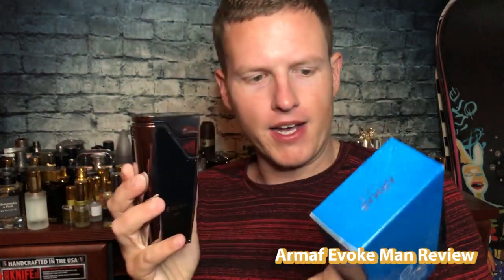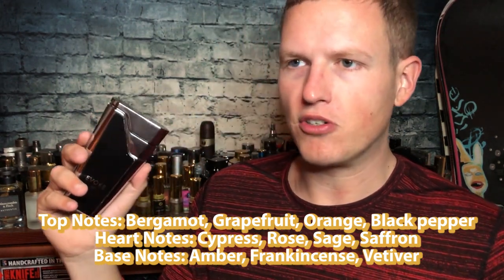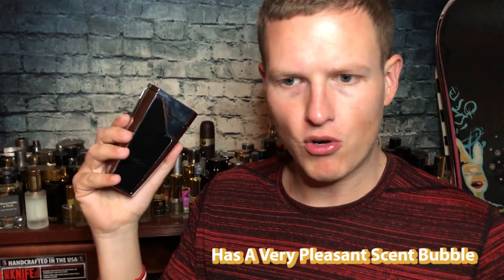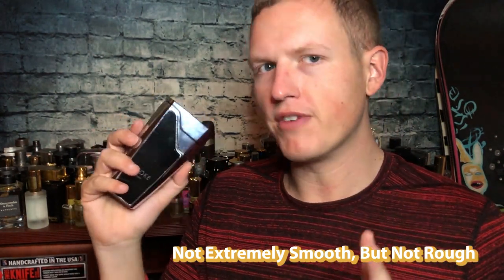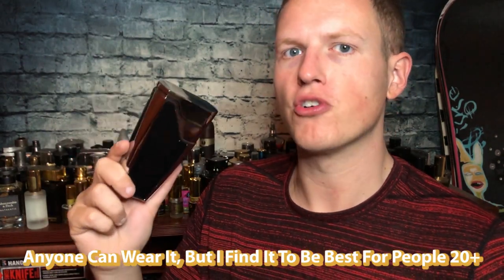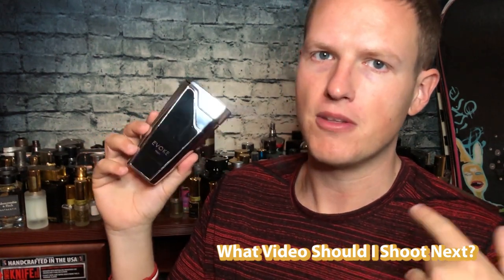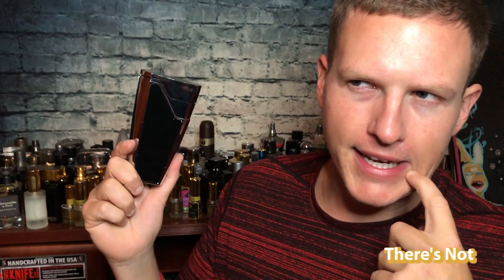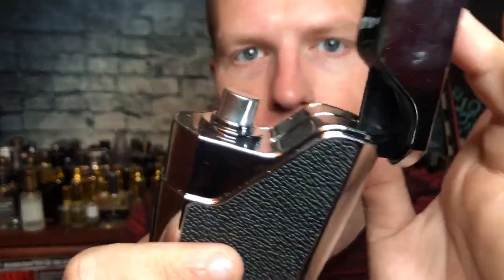The BEST Armaf GIT Clone? Armaf Lux "Evoke Blue" (Fragrance / Cologne Review)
Hello Friends! Today I wanted to share my thoughts on my new favorite Green Irish Tweed Clone called "Armaf Evoke Man" A very clean EDP that doesn't even have a proper fragrantica page! Have YOU smelled this fragrance?

Evoke Man
Cheaper On Ebay BTW!